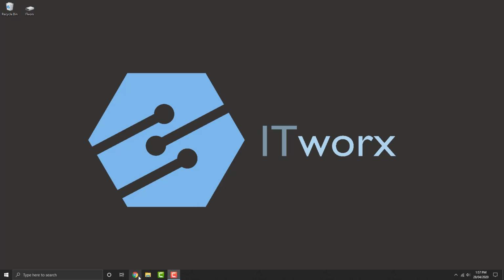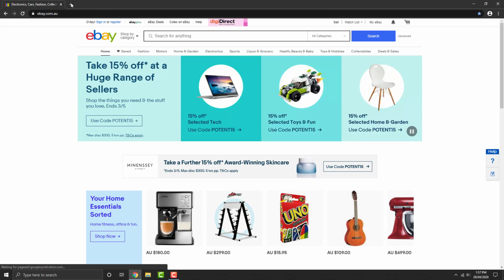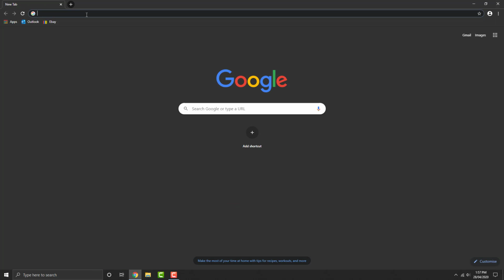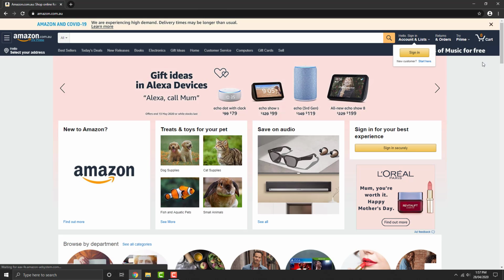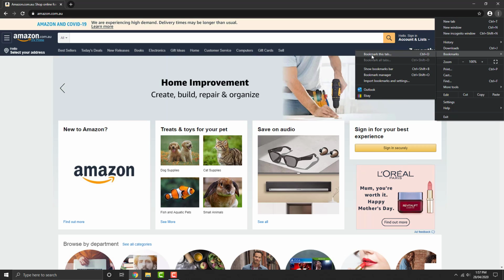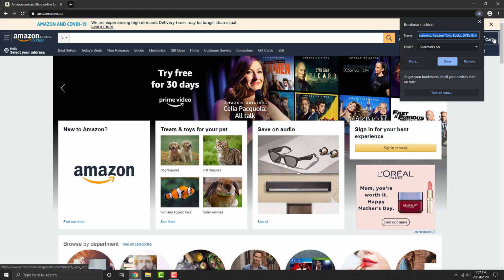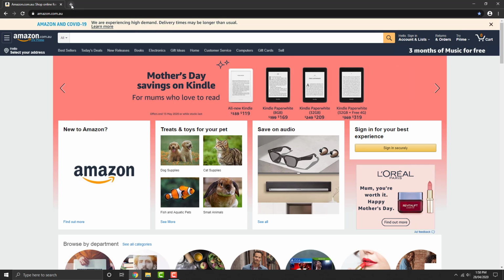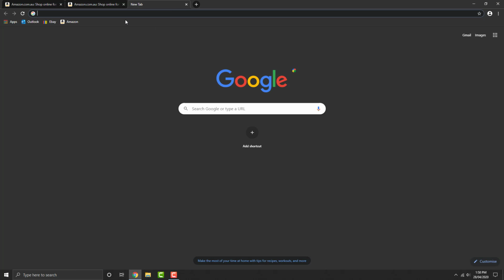Add Bookmarks in Google Chrome | Quick and Clear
In this ITworx tutorial, I am going to show you how to add bookmarks in Google Chrome Web browser. Super easy, (HD) tutorial.